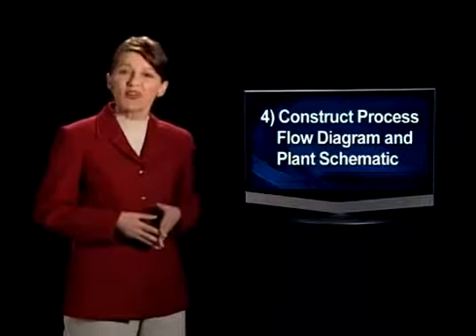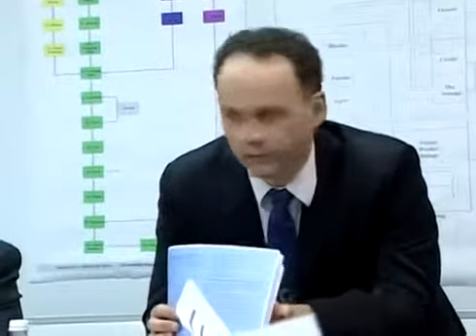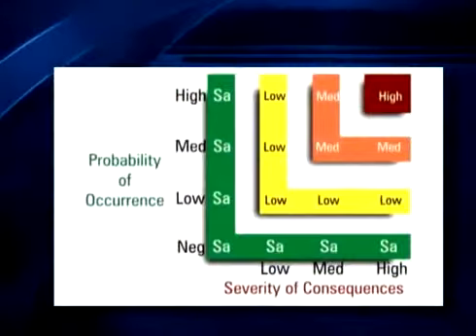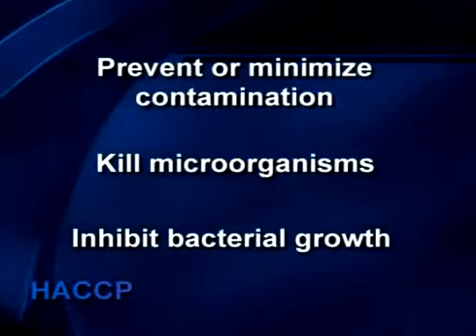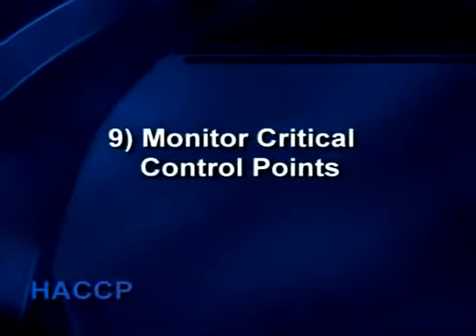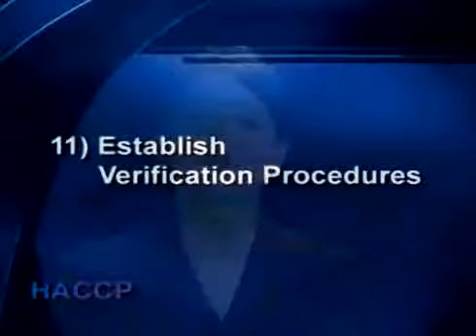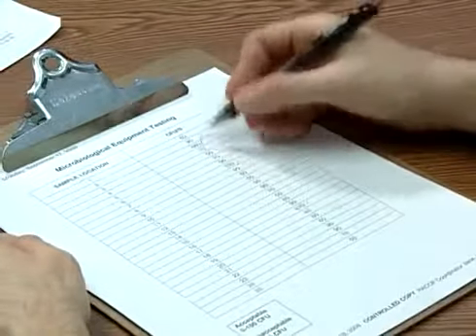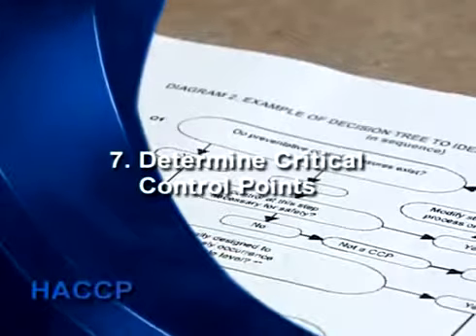HACCP Making Food Products Safe, Part 2